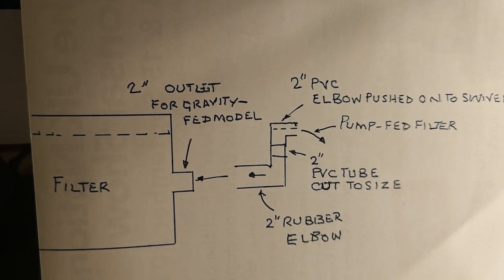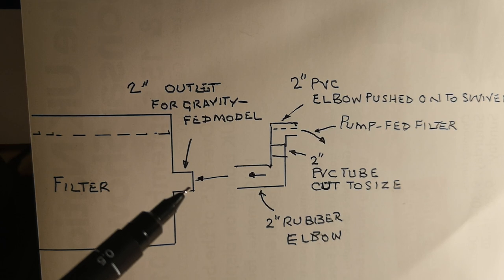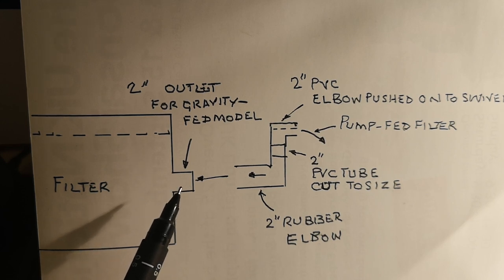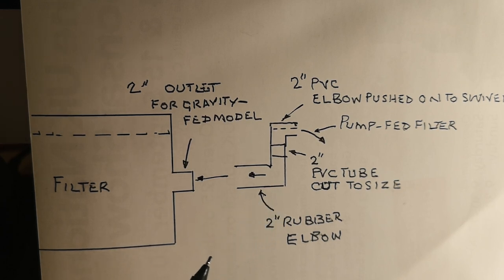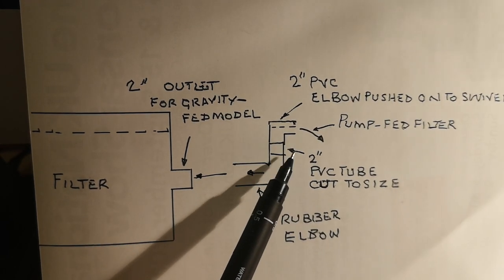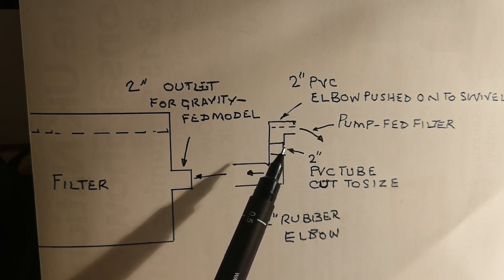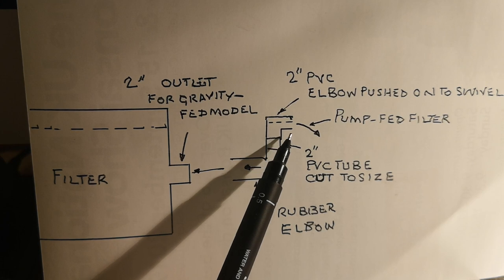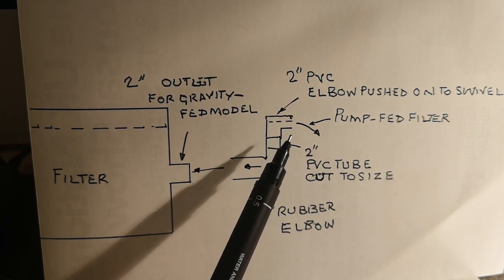A simple and cheap method of resolving a minor problem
This method could not be simpler but it does allow users to use my Epic filters to be both gravity-fed and pump-fed.

By removing the existing end box completely and replacing it with three simple fittings  - sorry for smirking - but it's foolproof!